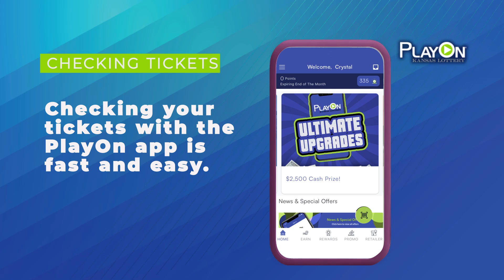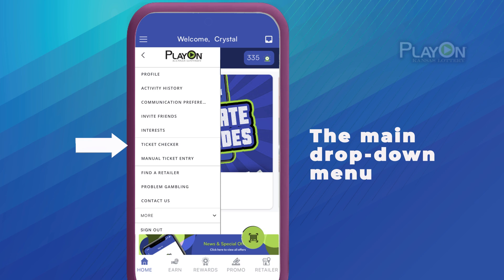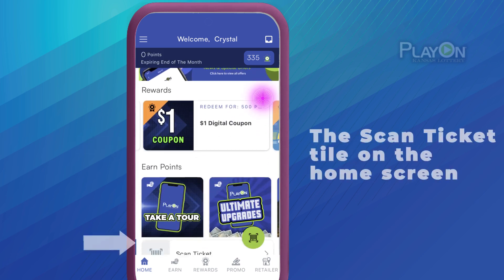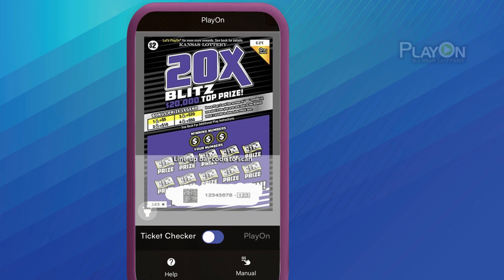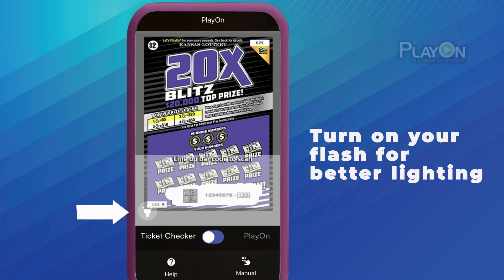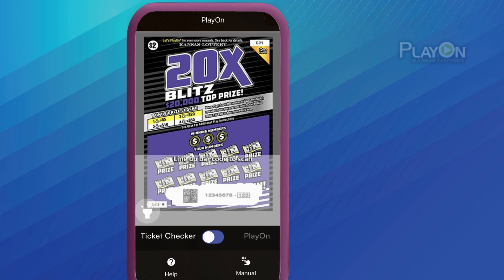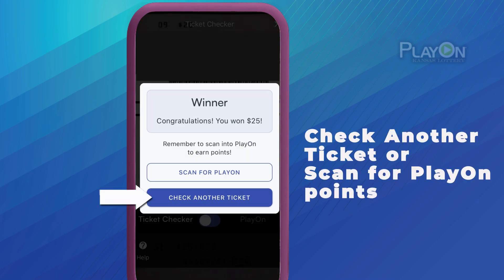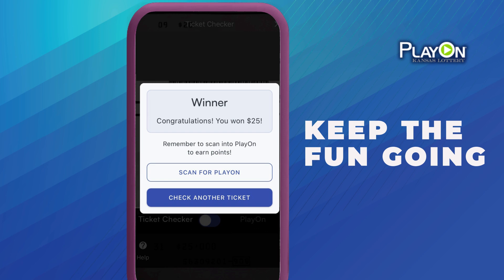Checking Tickets in PlayOn 2.0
Learn how to check your tickets in PlayOn 2.0! Easy as can be!